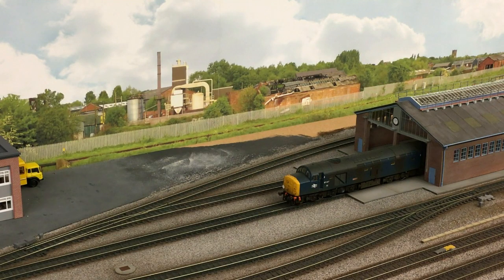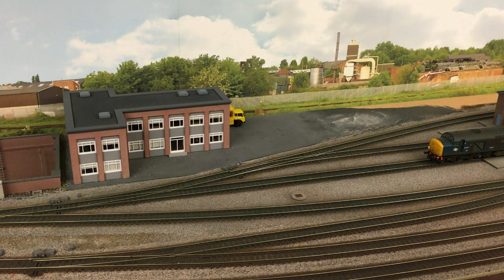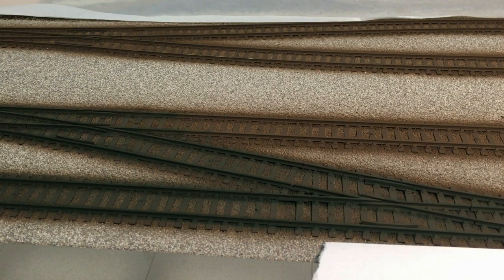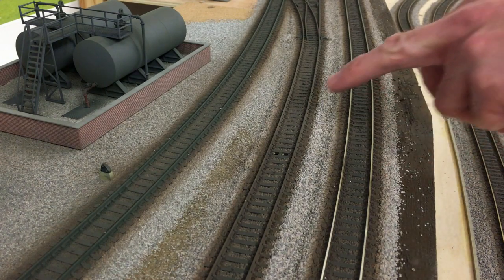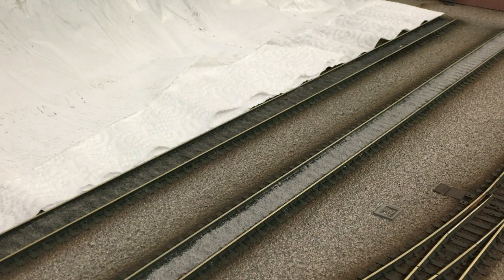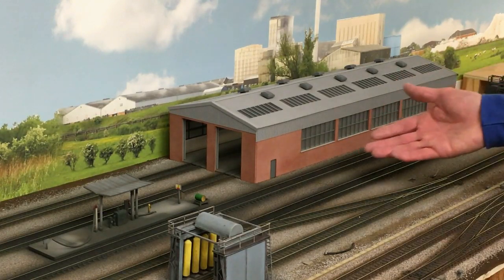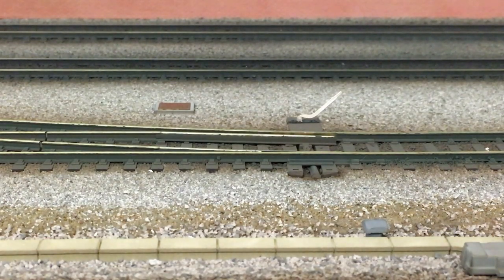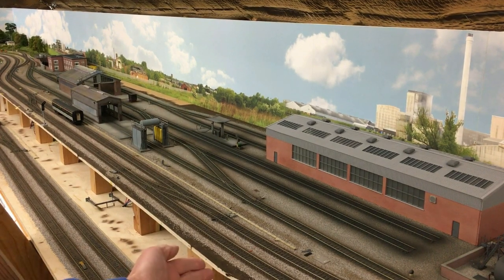Model Railway | New Depot Build Update 11 | Dean Park 235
Model Railway Depots appear on a lot of model rail layouts.  Dean Park Depot is under going a transformation from bare base boards to a fully detail model railway depot, set in the 1980's in Scotland.  Join me as I update you on the work that has been going on.  This includes track and ballast weathering, Hattons excellent Oil Spill kit, line side details and running shots.